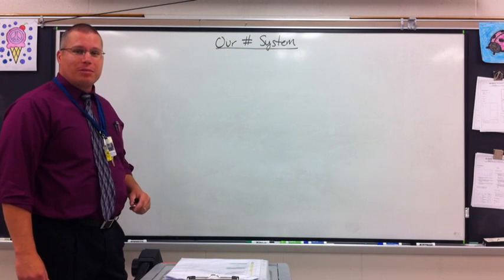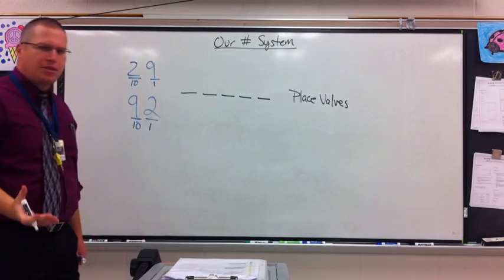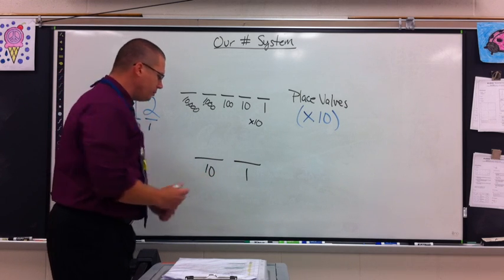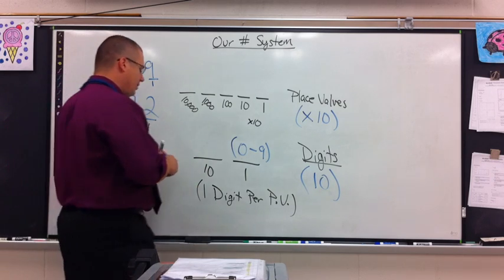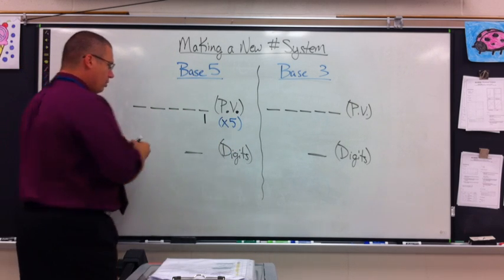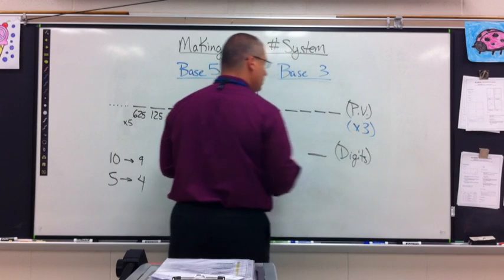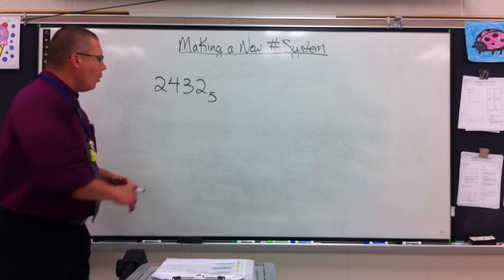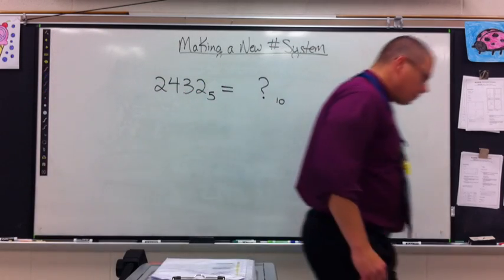Base 5 Number System - Basics